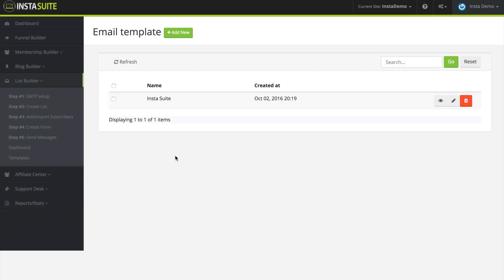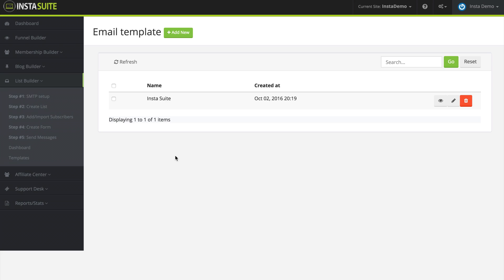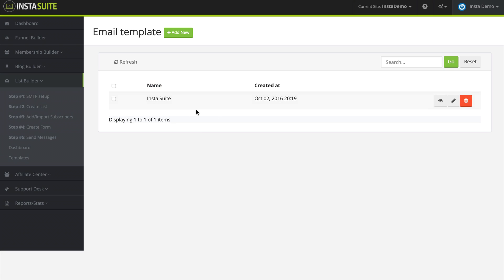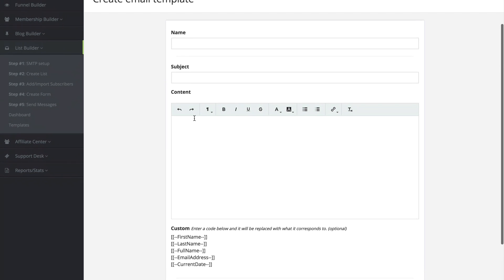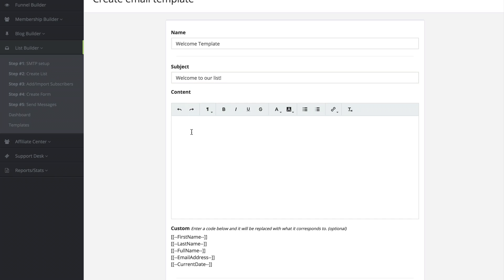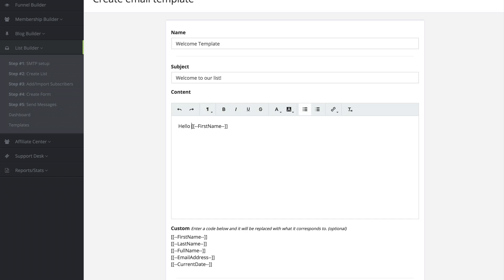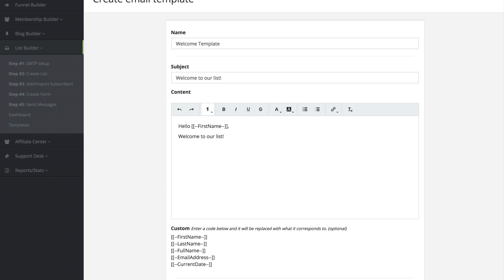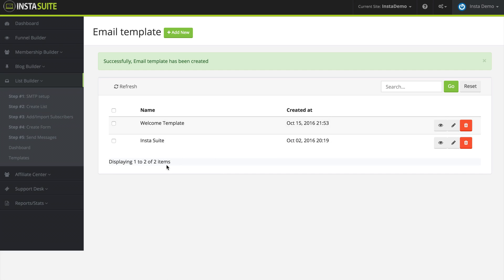InstaSUITE | How To Create An Email Template